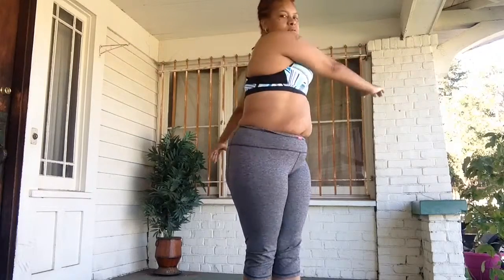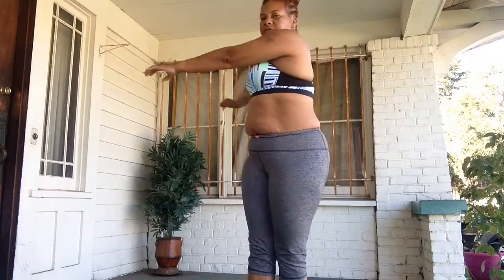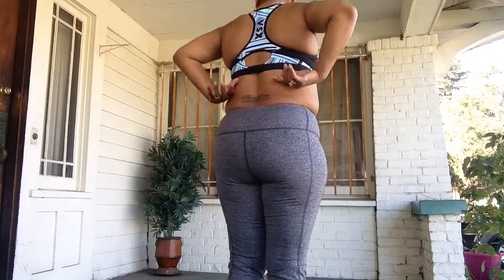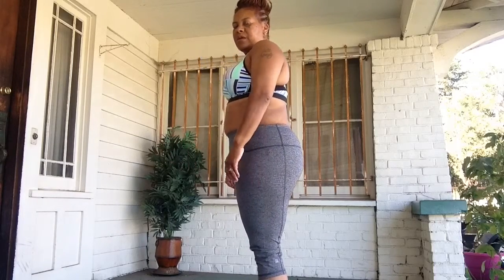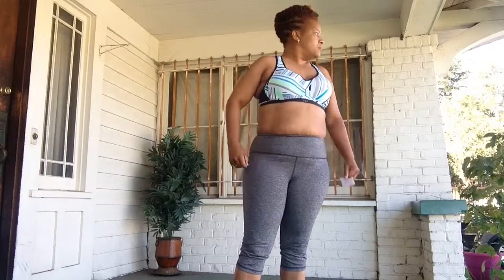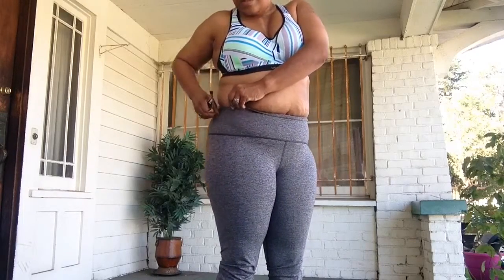Stay Fit w/ Victoria's Secret Sports Bra & Shorts 2014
"I received these products complimentary from Influenster for testing purposes"